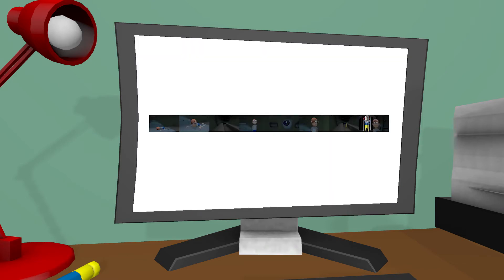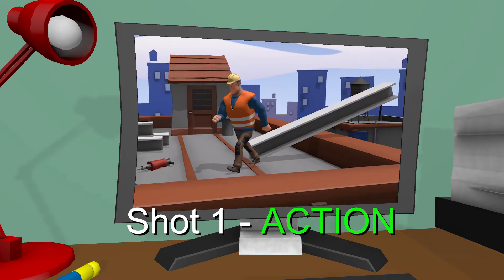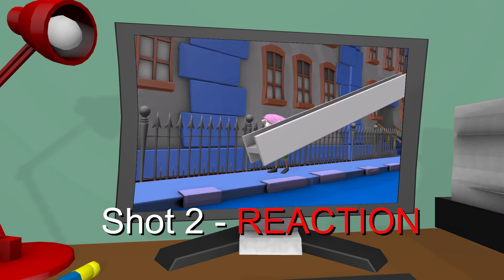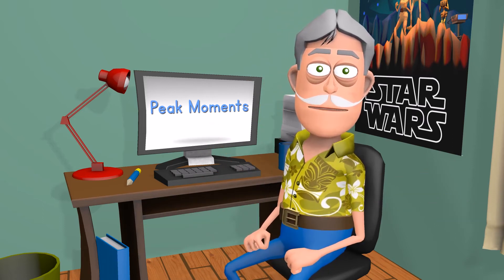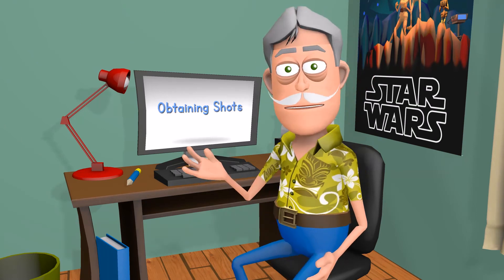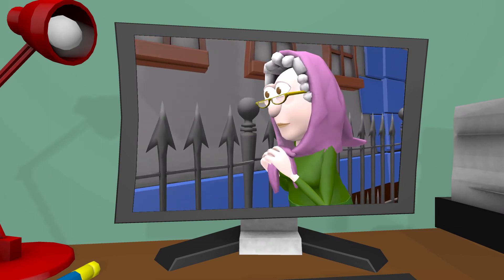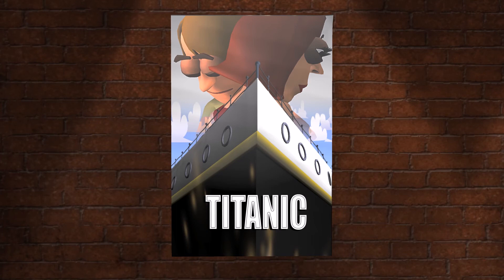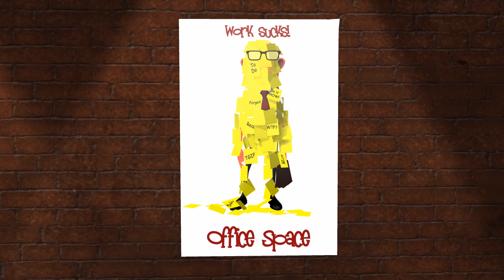The Importance of Parallel Editing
In this episode I describe the basic formula that makes film and video such a powerful visual communication medium.

We’ll look at how this standard cinematic technique is used to intermix the most basic actions and reactions of a shot as well overall storylines in a film.

You’ll also learn how to manipulate time by focusing on peak moments within your story and how to obtain shots for use in parallel editing.

Concepts presented in this series are taken from the book ‘Grammar of the Film Language’ by Daniel Arijon which you can freely preview